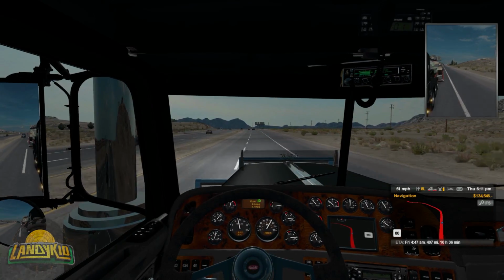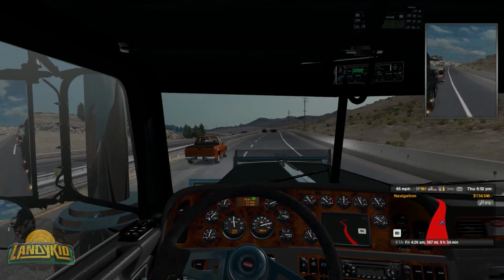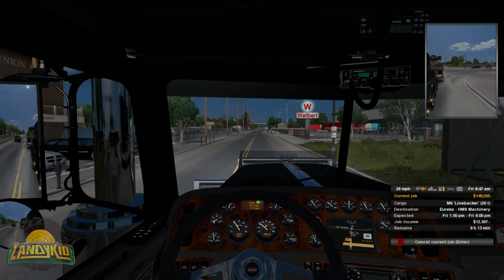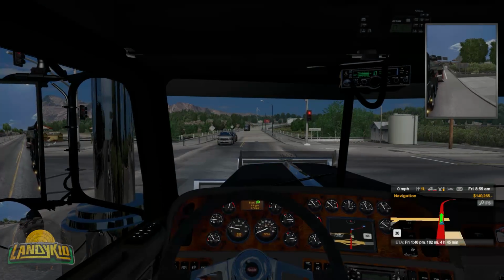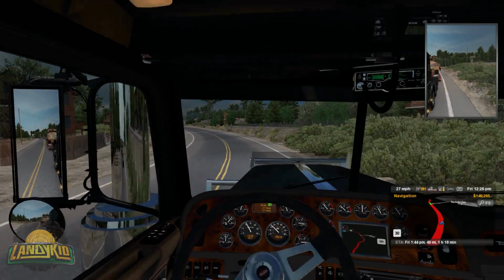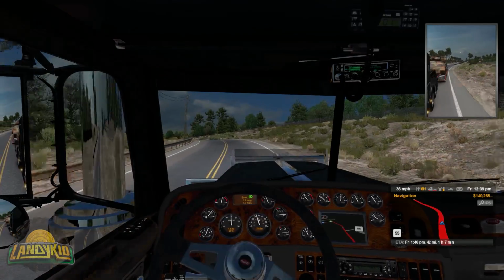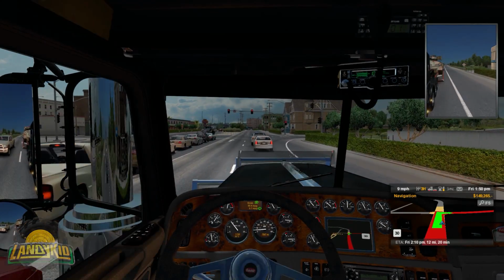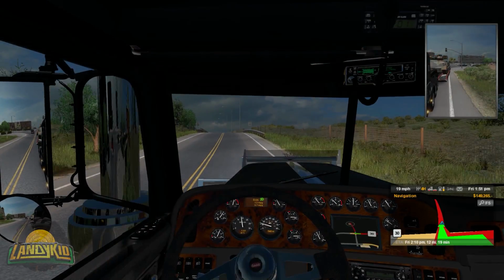American Truck Simulator | Elko to Eureka 27T of Bradley Fighting Vehicle